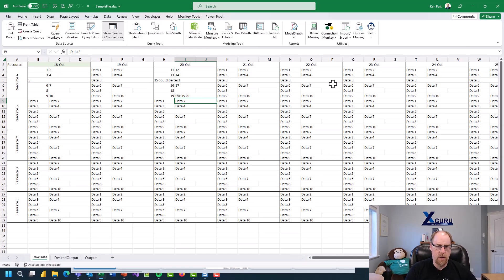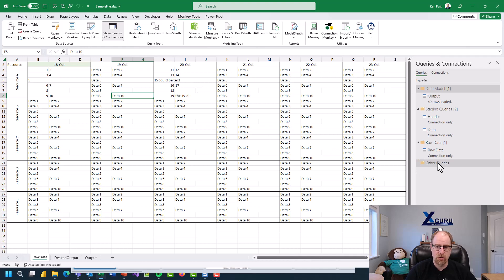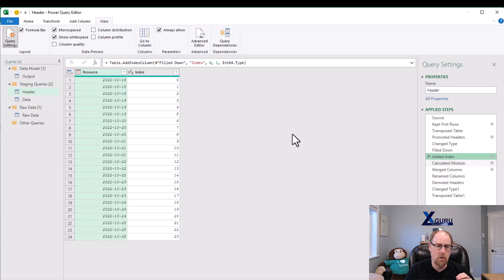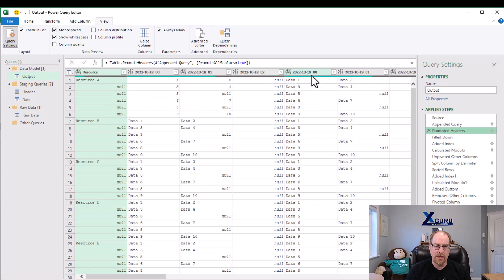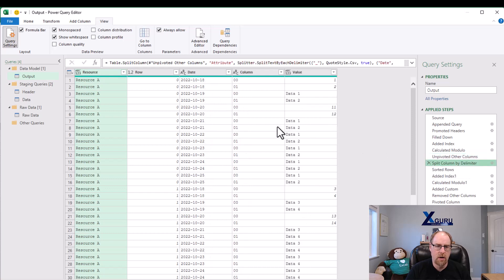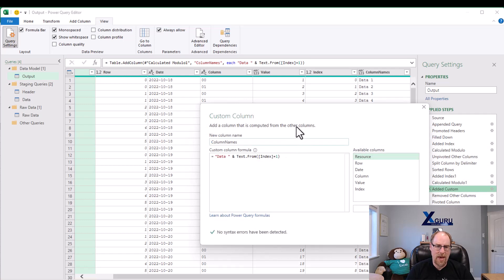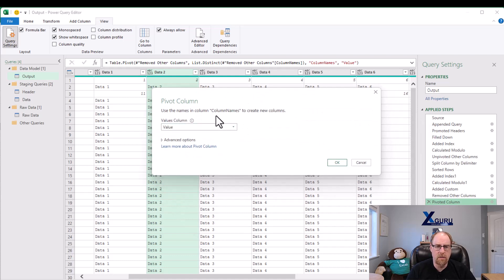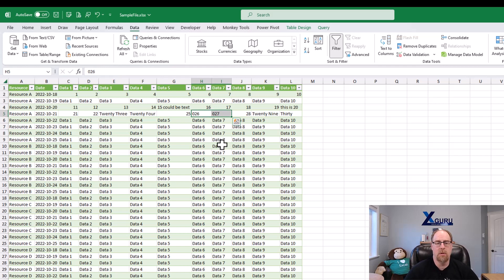Practical Power Query: Unpivot Nested Tables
In this video, Ken shows how to unpivot a complex table made of nested subtables with Power Query (for use in Excel or Power BI). Combining two Power Query recipe patterns (Unpivot Subcategorized Tables and Pivot Stacked Data), it shows just how robust a Power Query solution can be!